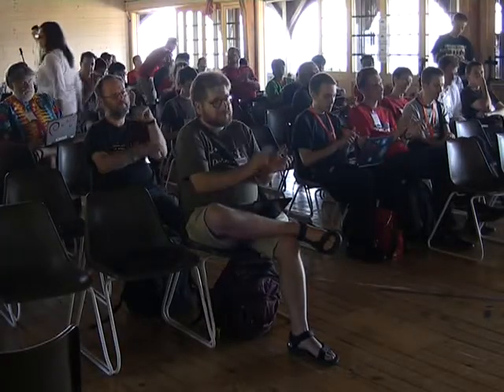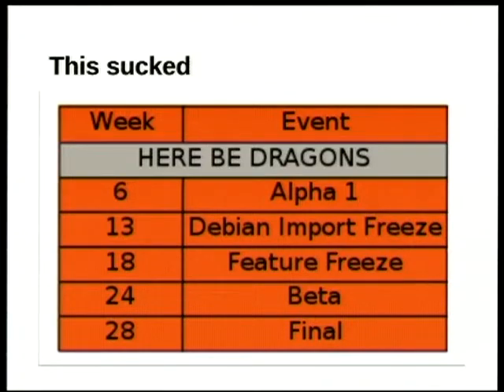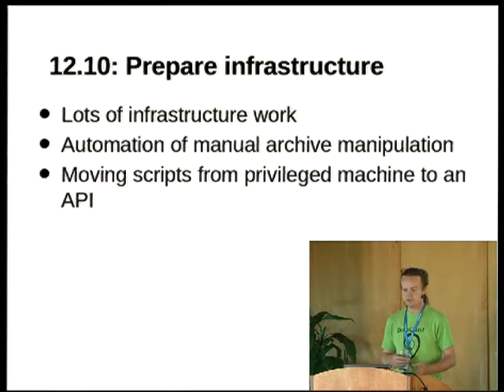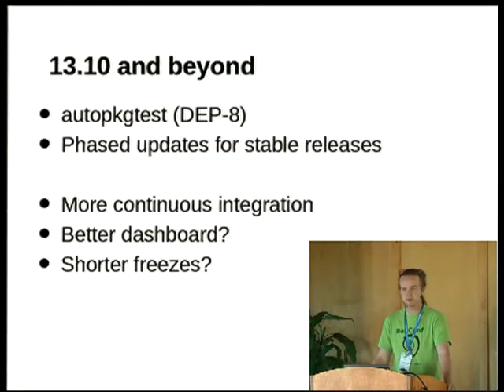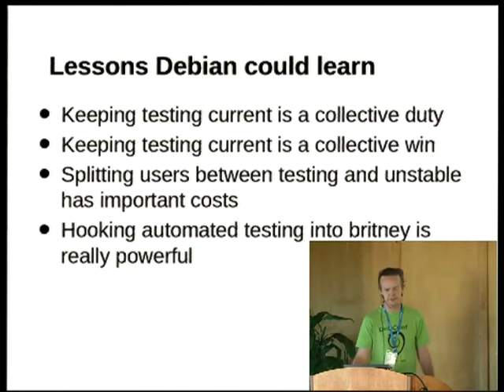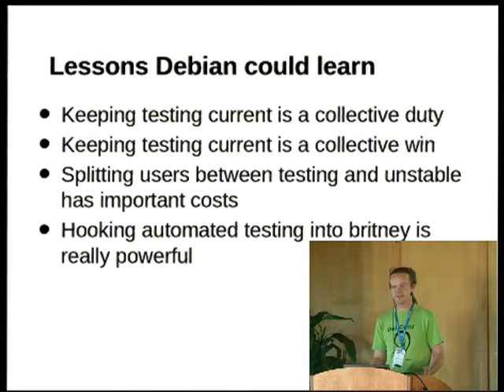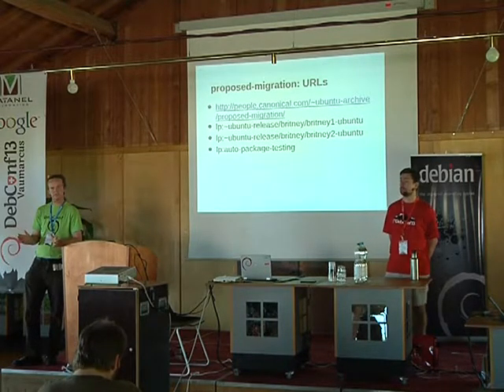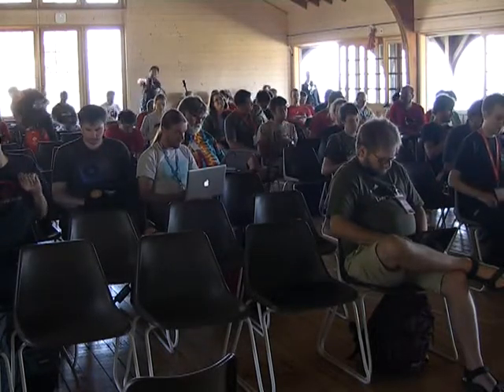Ubuntu daily quality improvements; overlap with Debian CUT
by Steve Langasek
by Colin Watson

Room: Main talk room
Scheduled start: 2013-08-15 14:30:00